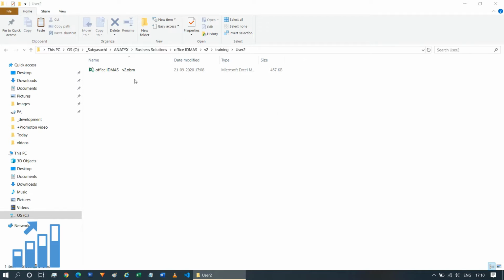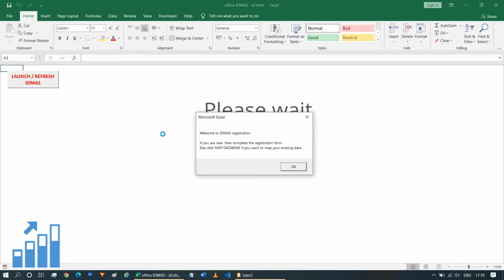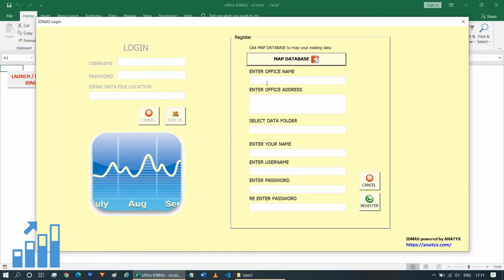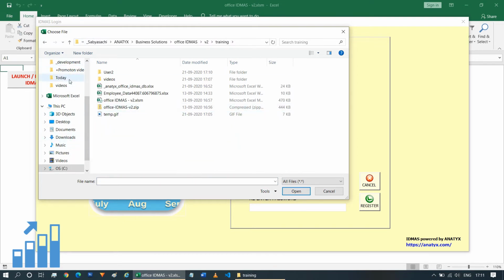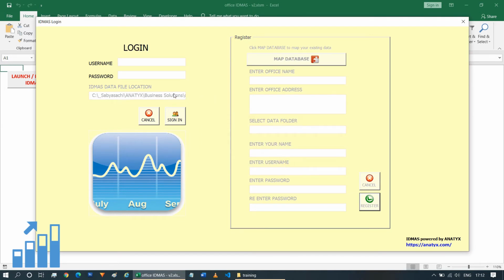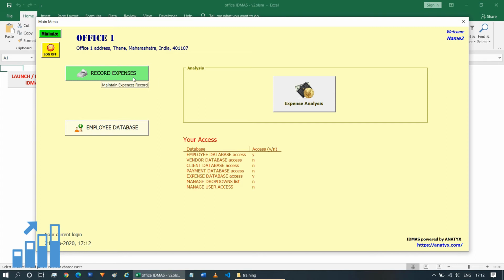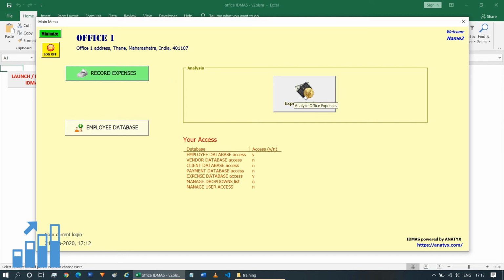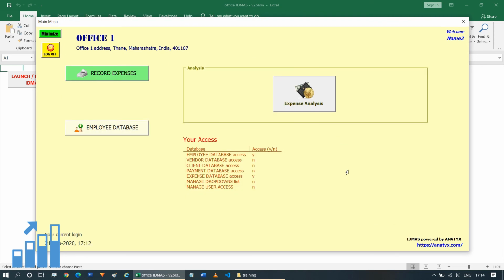IDMAS - How to map existing database in IDMAS | ANATYX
Best FREE application to manage small office data
office 365,best project managers,best project managers 2019,rapid application development,web application,small business finances,inventory management for small business,best project management tools,best android apps,2019 best project management tools,best mac apps,best iphone apps,how to make an app,office 365 planner,office 365 tutorial,inventory manager,how to build an app,office,how to create an app,how to build an app for beginners,office 365 sharepoint,best productivity apps

1 - libreoffice business software
2 - best small business management software
3 - accounting from wave
4 - adminsoft accounts
6 - free database software for small business
7 - small business tools india
8 - online free business tools
9 - free for businesses
10 - best resources for small business owners
11 - apps to grow your business
12 - best app for small business accounting
13 - best free apps for small business owners
14 - best business news apps 2020
15 - best marketing apps for small business
16 - small business task app
17 - apps for shopkeepers
18 - best apps for small business australia
19 - 75 business apps
20 - apps for small business in india
21 - best google apps for small business
22 - types of business applications
23 - best apps to grow your business
24 - best business news apps
25 - bizxpensetracker
26 - sme softwares
27 - best saas for small business
28 - quickbooks small business software
29 - small business productivity tools
30 - business software list
31 - what is business software
32 - small business top 50 software
33 - list of business tools
34 - all in one business solutions

free tools for small business owners
free small business management software
best small business management software
best free apps for small business owners
small business systems
small business software
free order management software for small business